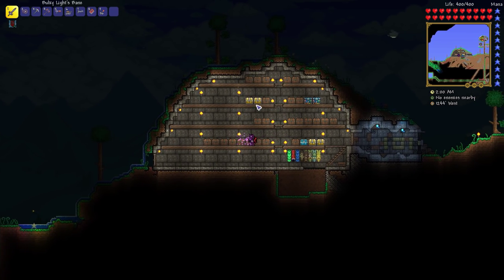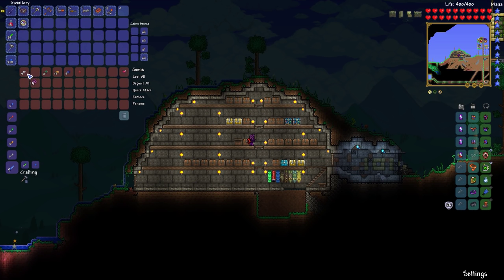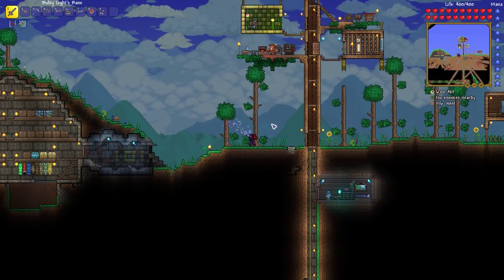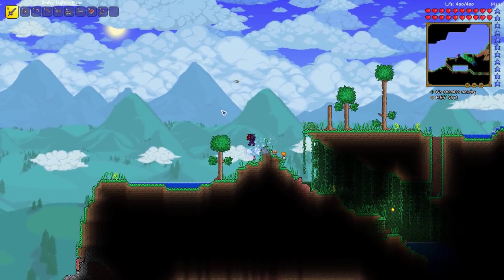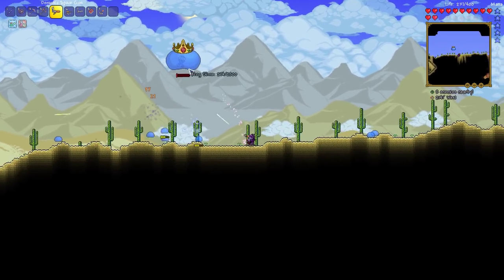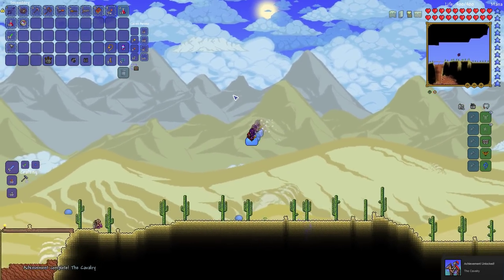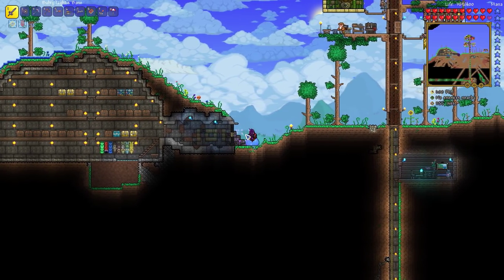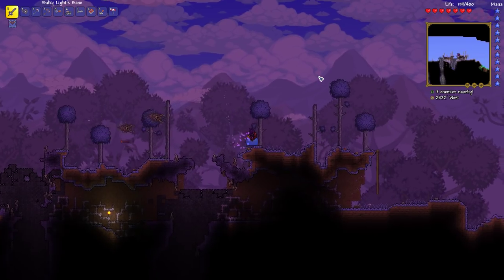Terraria 1.3 with Trexcw: Episode 13- The King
In this episode of Terraria 1.3 with Trexcw we gather our resources, start on the vault, fight a boss, and shoot bullets in the sky. Enjoy!